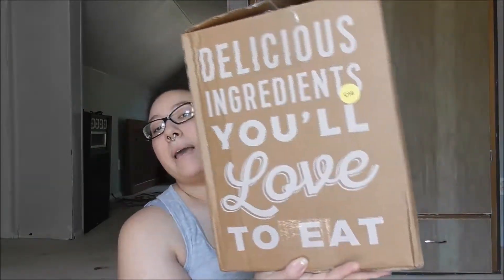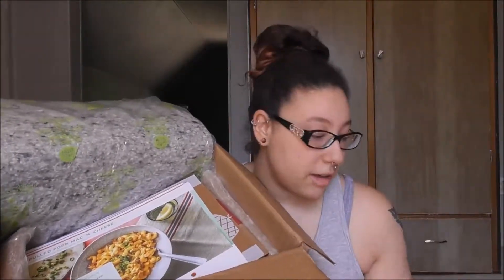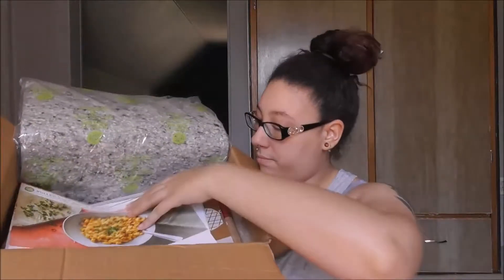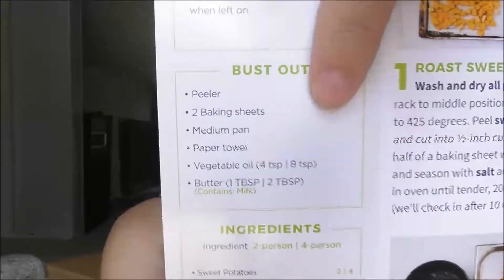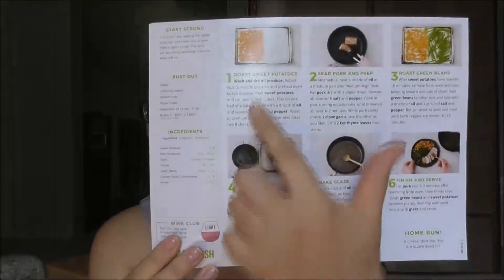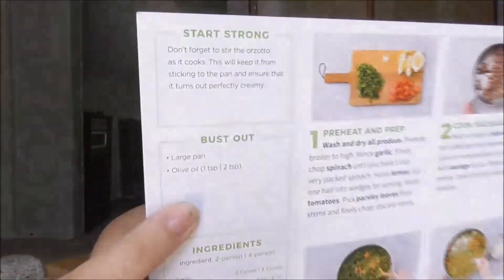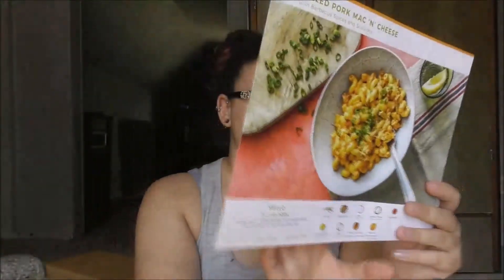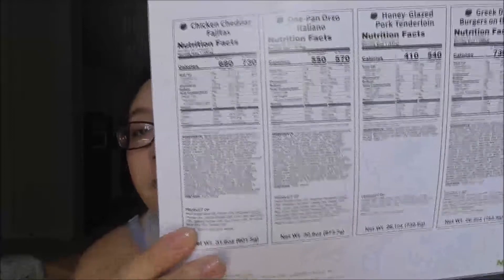Hello Fresh Unboxing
OPEN ME!
Today I have a Hello Fresh Box to share with you. I get the Classic Plan for 3 meals for 2 people. You can choose which day your box is delivered and what time frame you want it delivered. You can pay with your credit/ debit card or through Paypal.